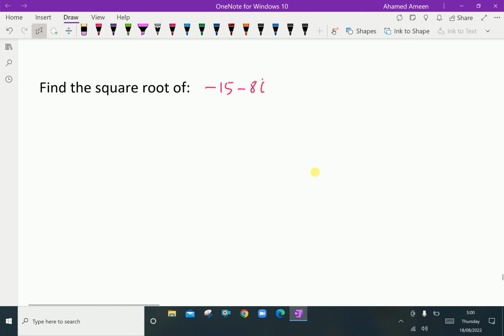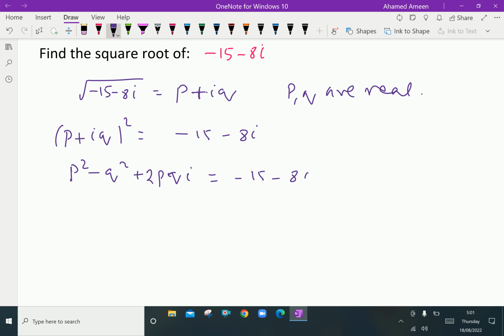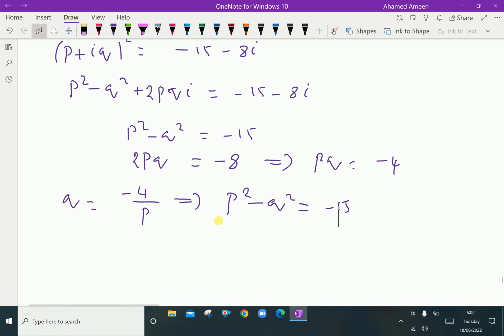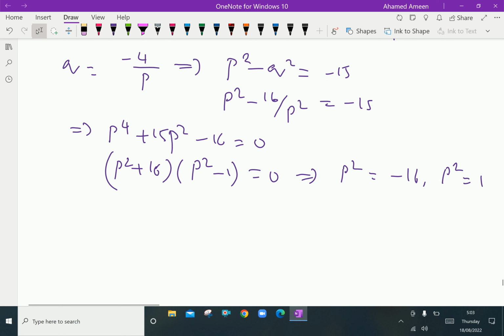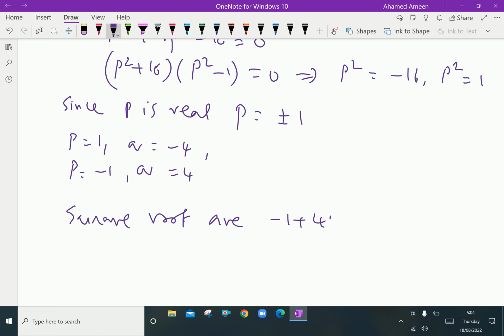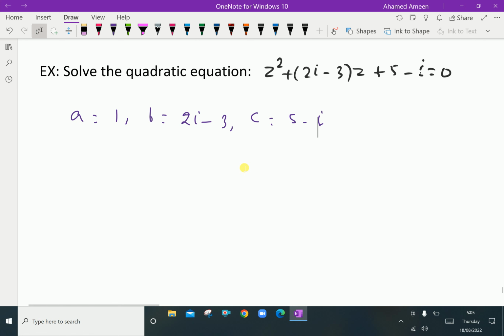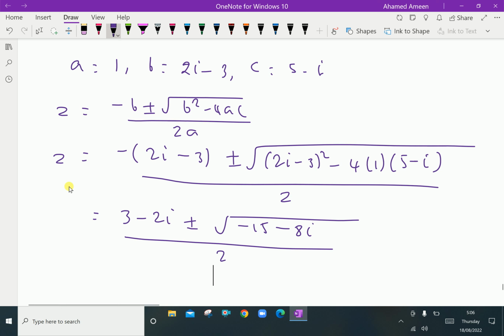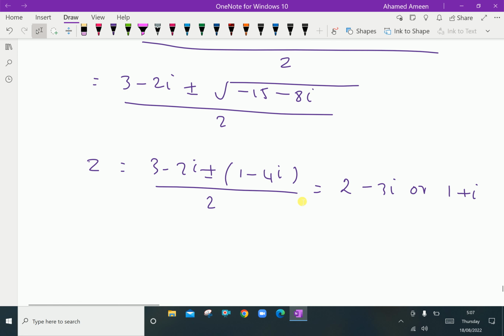Complex Analysis : - ( De Moivre's Theorem; nth root of complex number; solving problems ) - 25.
De moivre's theorem is a very useful tool to solve complex analysis problems. To find nth root of unity.